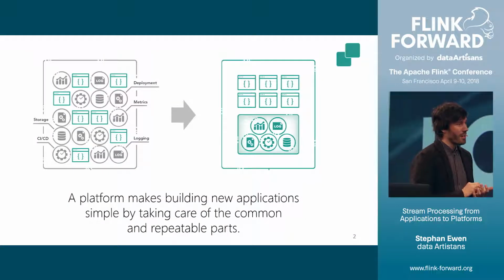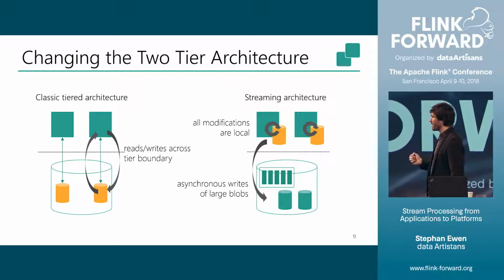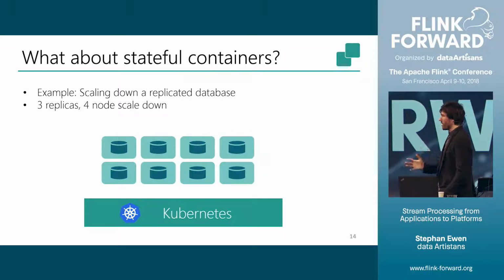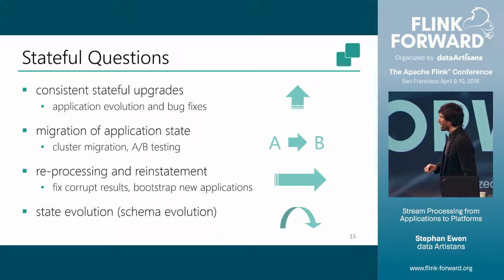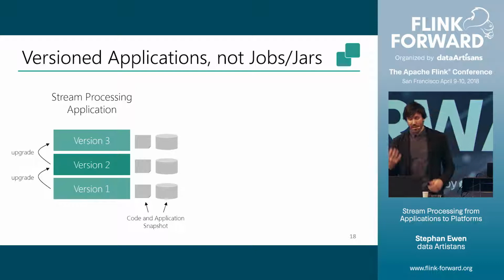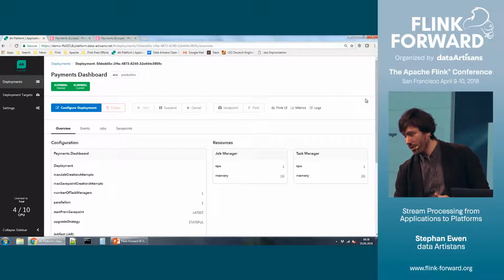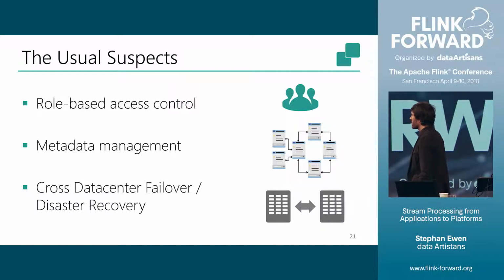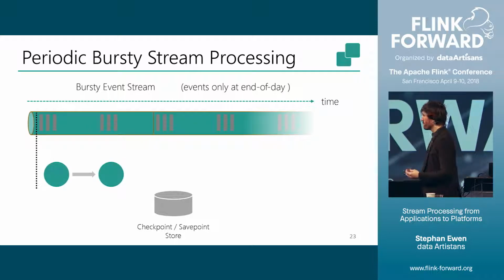What turns stream processing from a tool into a platform? - Stephan Ewen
Flink Forward San Francisco, April 2018

Stream Processing is a powerful paradigm, especially when backed by a system like Apache Flink. With each release and year, we see Flink being used for more challenging use case and applications.

But beyond the individual application (though it may be grand and challenging in itself), stream processing is a much broader building block: the foundational piece of a platform that brings together the different parts of a data architecture. A platform that integrates data analytics, data ingestion, SQL, Machine Learning, data provenance, databases, and other aspects of a data-driven infrastructure in a meaningful way.

In this keynote, we look at what goes into building a stream processing platform that is more than the sum of its parts.